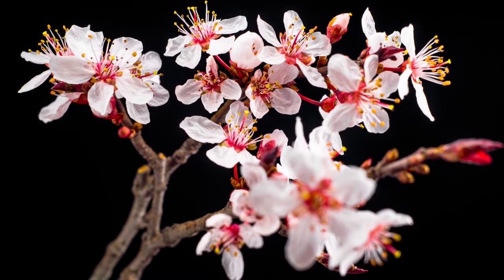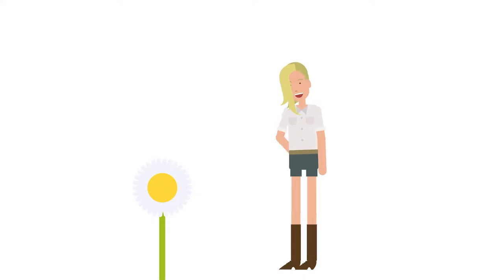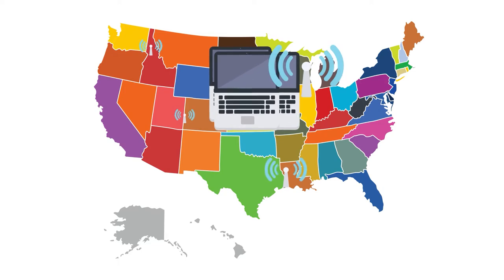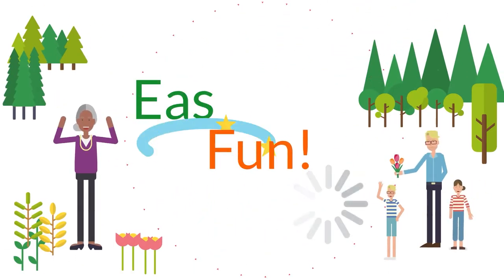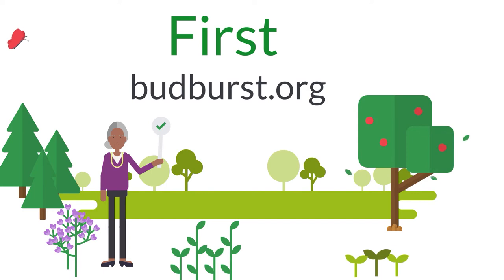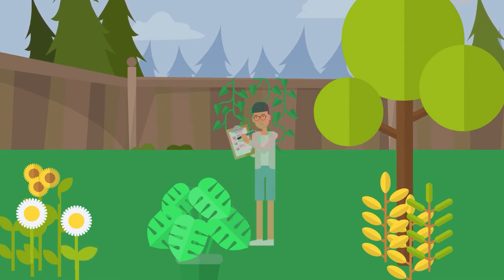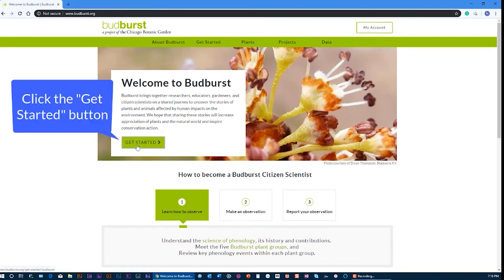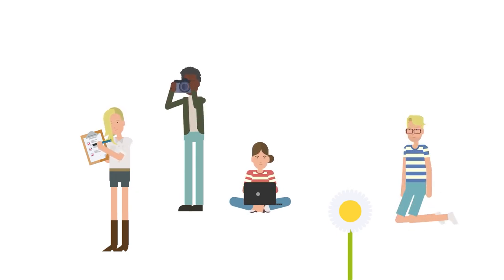Introduction to Budburst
Meet Budburst, a project of the Chicago Botanic Garden! Learn how to become a Budburst scientist to save plants and support conservation science.

Video by Newton Moore.